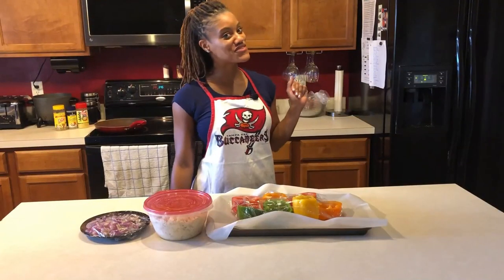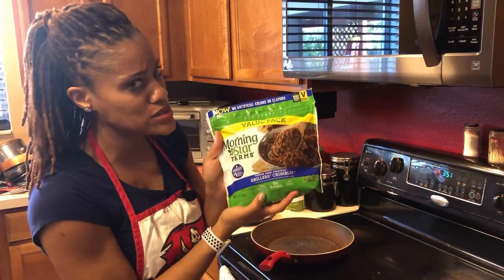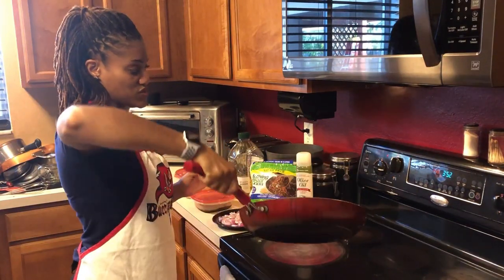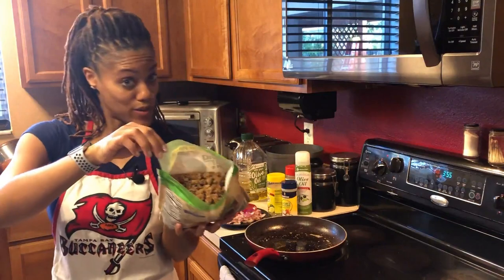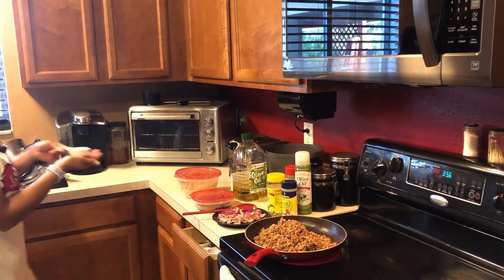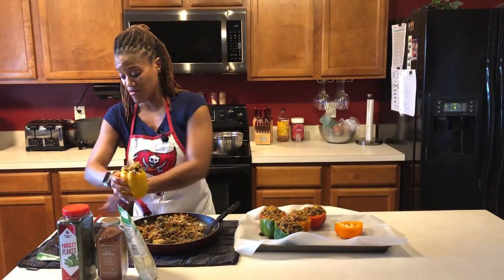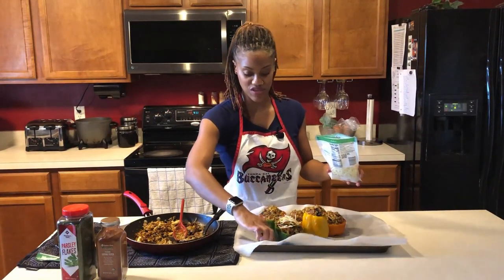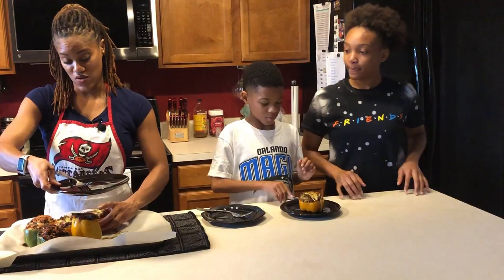VEGETARIAN STUFFED BELL PEPPERS | RECIPE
This was my FIRST attempt making stuffed bell peppers and they came out totally delicious! I didn't follow any particular recipe, I just saw a picture of it and decided to create my own recipe!

I hope you enjoy watching this video as much as I did creating it.

INGREDIENTS USED:
1) Bell Peppers
2) Black Beans
3) Basmati Rice
4) Mozzarella Cheese
5) Onions
6) Vegan Meatless Ground

SEASONINGS USED:
1) Morton's Nature Seasoning
2) Mrs. Dash Original Blend
3) Badia Onion Powder
4) Badia Garlic Powder
5) Badia Sazon
6) Cayenne Pepper
7) Parsley Flakes

CHECK MY WEBSITES!